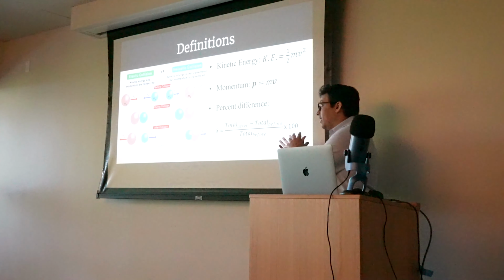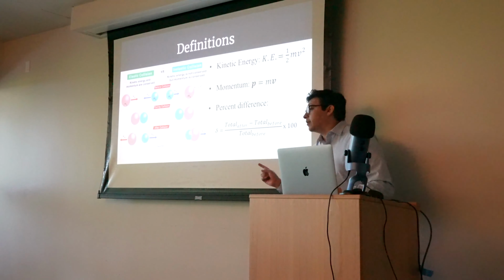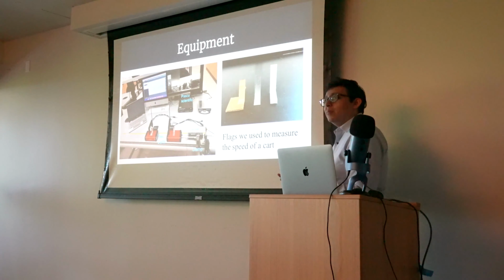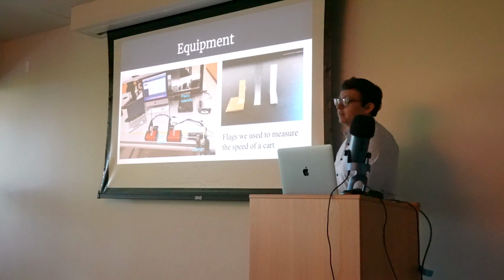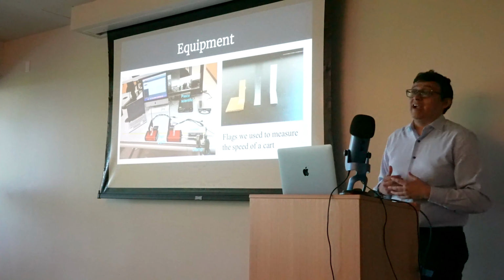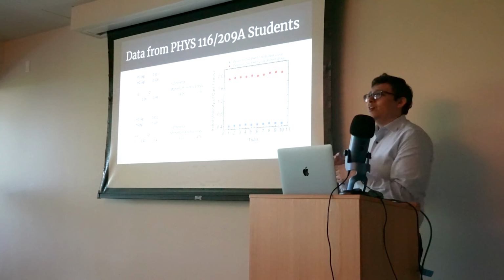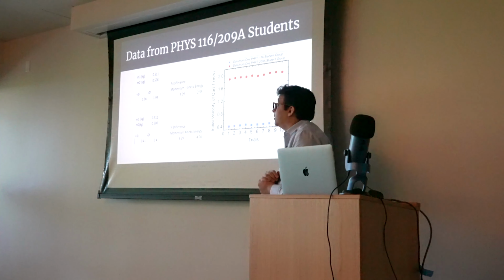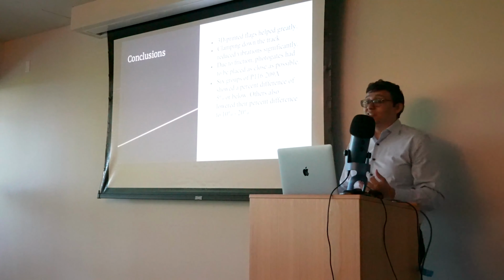Physics Capstones - May 19, 2023 - Kevin Vasquez